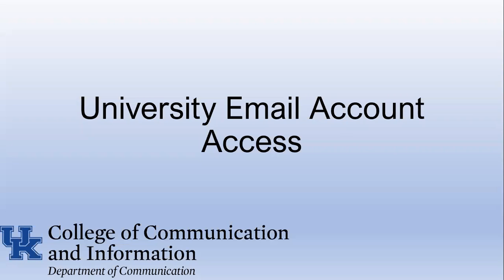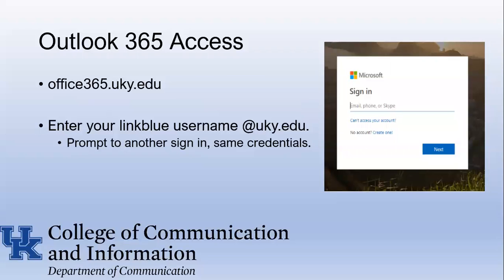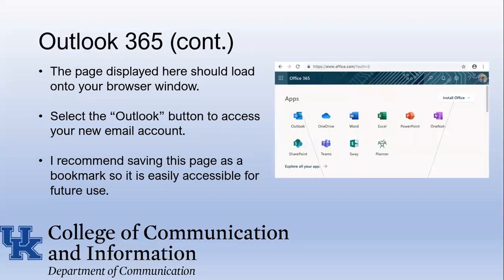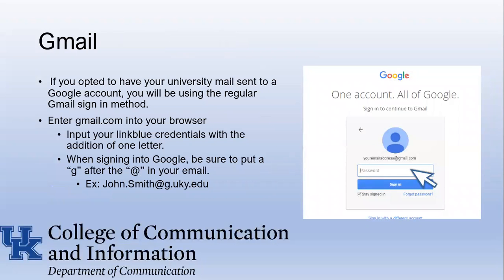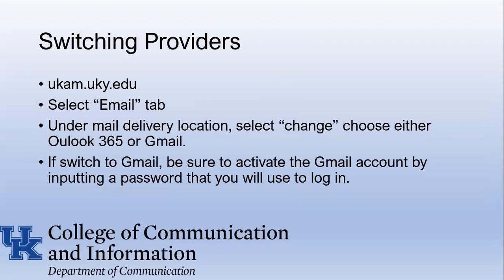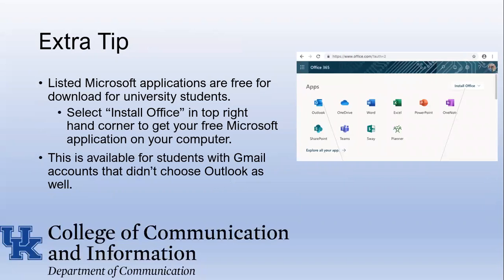University Email Account Access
In this video, you will learn how to access your university email account that you previously signed up for.